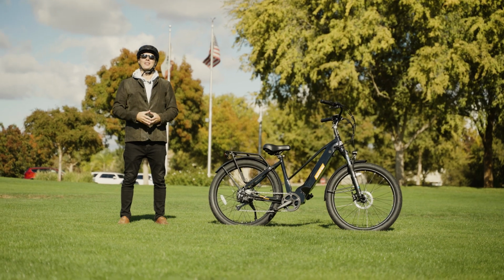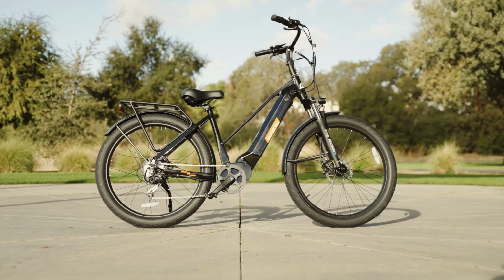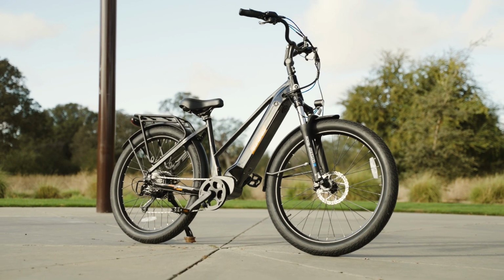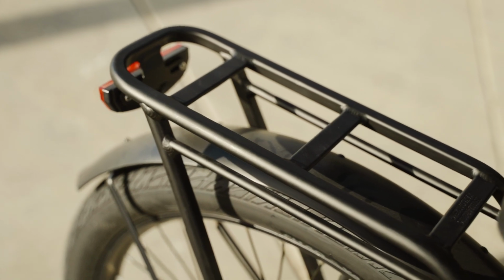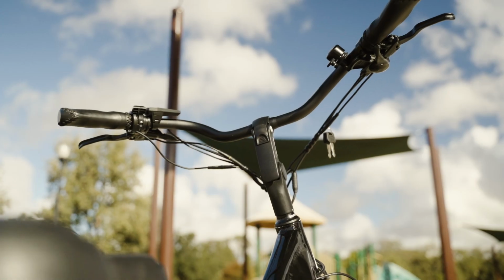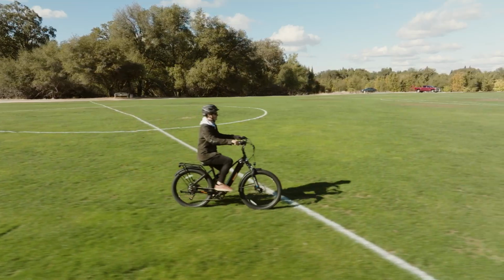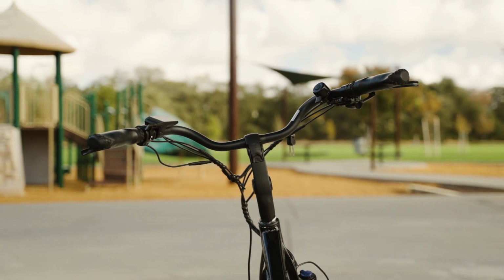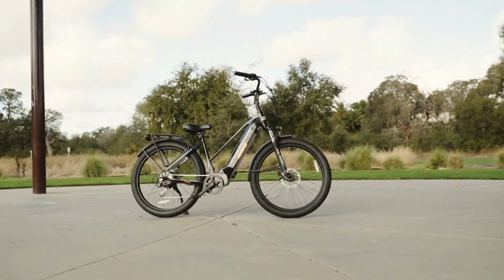Eunorau Meta275 review: $1,799 Torque Sensing Cruiser Electric Bike with Great Components!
* links to product are affiliate links and Electrified Reviews may earn a commission on your purchases (at no additional expense to you), which in turn helps us bring you more reviews!*

tl;dr version of the written review:

The Eunorau META275 is a versatile city electric bike with quite a bit to offer. It comes with a rear rack, front suspension, oversized tires, an app, and optional upgraded battery options. With all of these features, the META275 can fulfill a variety of roles, like commuting to work, running Uber eats, and just about everything in between.

The META275 has a starting price of $1,799 USD, and for what you get, this seems like a more than reasonable MSRP.

The META275 is equipped with a 500-watt hub motor in the rear wheel that can bring this electric bike up to a top speed of 20 mph out of the box by using the torque-sensing pedal assist or the thumb throttle. This makes the META275 a class 2 electric bike, which is nice for those who live in an area with strict Ebike laws, but if you’re living in the wild, wild west, you can unlock the top speed in the settings. Yeehaw, partner!

The META275’s 48 Volt, 13 amp hour, locking, and removable battery is housed inside the downtube and uses high-quality Samsung cells. With only 624Wh, this is not an Ebike that will be traveling across state lines, but with an optional second battery, you can get closer to 70 miles, which is pretty impressive for any Ebike!

The META275’s curb weight is approximately 68 pounds, and the frame can support a max payload of 350 pounds, which is pretty good, especially for those that want to load up the rear rack, and start adding additional batteries.

I also love that the sloping top tube helps to reduce the standover height. We would negate that if we were to add the additional battery, but there’s enough room here to accommodate the additional battery while making our standover height on par with other step-over bikes of this size.

When it comes to the ride of the META275, the feeling is pretty chill. It’s a very upright and comfortable riding position and with the wide saddle, front fork suspension, and oversized tires, it’s pretty smooth. Of course, if you want to go all out, you could get an aftermarket seat post suspension to make it even more cush.

Let’s circle back to the tires briefly, because they deserve to be highlighted. These are some of my favorite-sized tires for off-trail riding. If you’re going to be sticking to the pavement, sidewalks, and well-paved trails, then these are the ticket! These Chaoyang 27.5” x 2.6” tires are fast rolling and just ever so slightly oversized, which really makes for a steady and comfortable ride. It’s also a fairly common size, with some nice upgrades available from brands like Schwalbe and WTB. You also have the option to throw in some Tannus Armour and never have to worry about flats ever again. And now, back to the META275

Speaking of back...in the back of the META275, we’ve got a Shimano Altus 9-speed derailleur paired with a Shimano thumb shifter. The Altus is a nice upgrade point from the entry-level Tourney and will help to shift gears smoothly and efficiently.

To bring the META275 to a stop we’ve got hydraulic disc brakes with 180 mm rotors on both the front and rear wheels. This is another huge upgrade point from the entry-level mechanical disc brakes and offers quite a bit more stopping power. The META275 is also equipped with motor inhibitors which instantly cut power to the motor whenever you hit the brakes. This is a fantastic safety feature that ensures you always have the shortest possible stopping distance, and for that, the META275 gets 10 points.

On the left side of the handlebars, we’ve got our LCD display, with integrated buttons. It’s nice to have everything in one place, and this display has an almost retro vibe, as far as the looks go.

Overall, the META275 offers a lot of bang for your buck. And if you have some more buck, you can add 17more amp hours of bang! At first glance, it appears to be similar to other Ebikes on the market, but diving down into the specs it starts to separate itself from the competition. We were impressed! Were you?